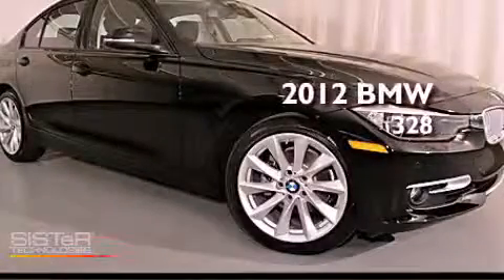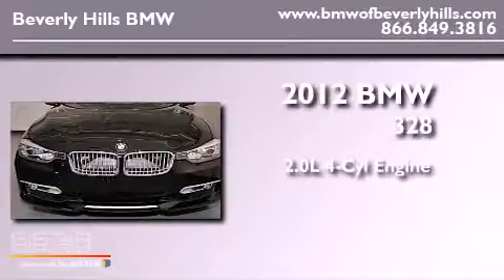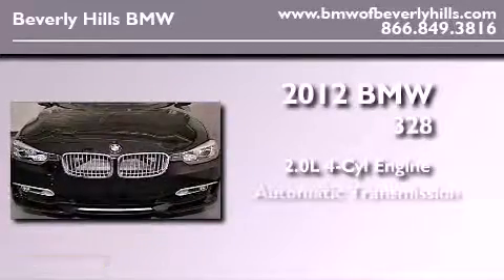2012 BMW 328 Beverly Hills CA 90036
Year : 2012
 Make : BMW
 Model : 328
 Engine : 2.0L I-4 cyl
 Trans . : Automatic
 Exterior : Jet Black

 Interior : Black w/Dark Oyster Highlight

 2012 BMW 328 Beverly Hills CA